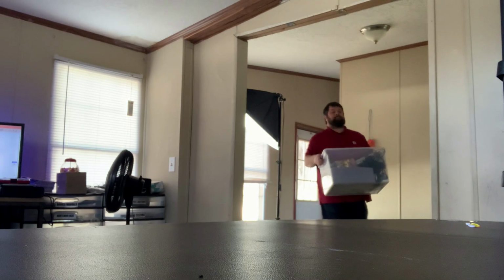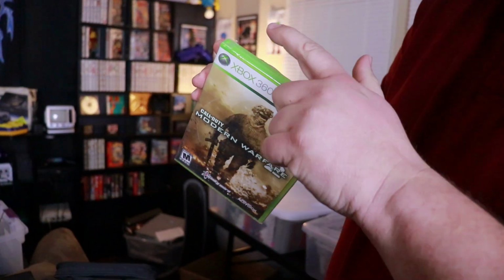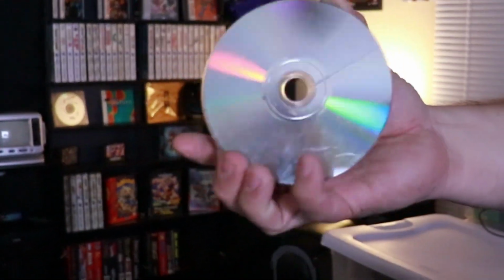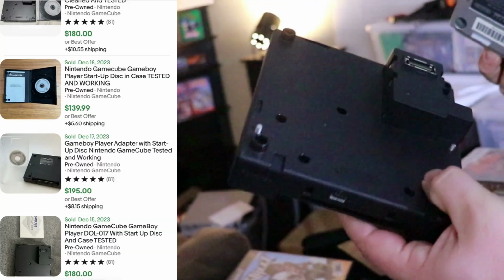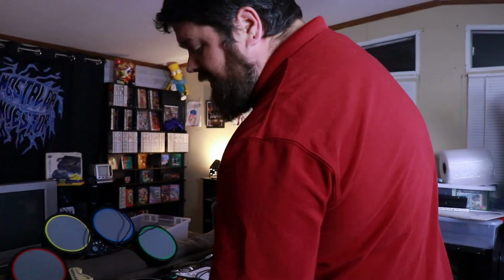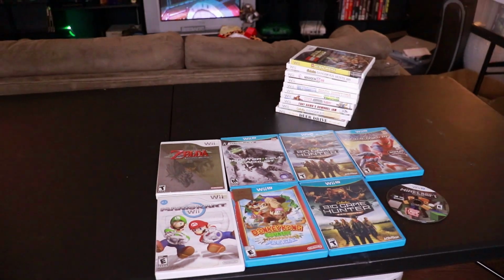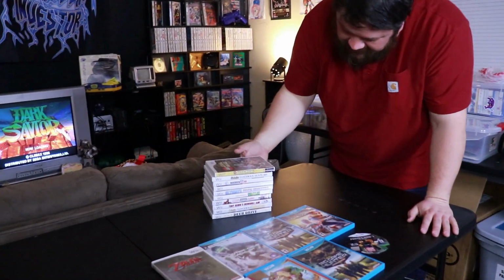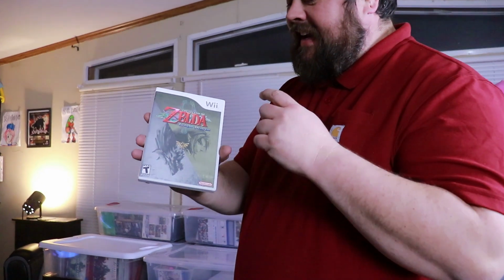A CABELA'S Game Worth MONEY?! 🤯🔥🔥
Video Game hunting has been insane for me lately. I finally put up an ad online saying I pay video games and I can't even keep up with purchases. This video is just an example of my recent pick ups! Gamecube, Wii, Wii U, DS, and much more in just a matter of minutes. I need more money because the hauls keep falling on my lap but capital is low.